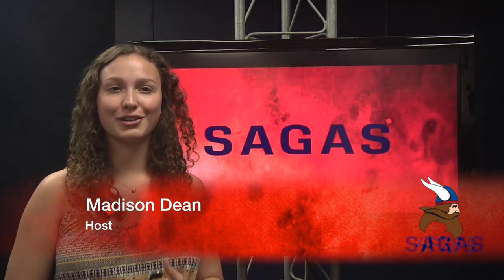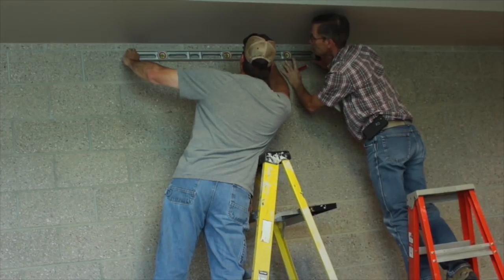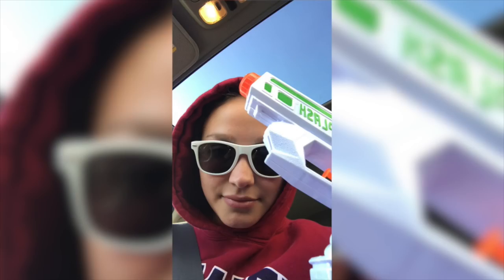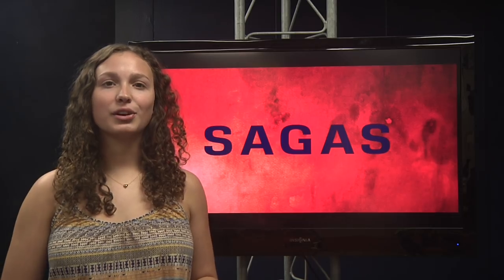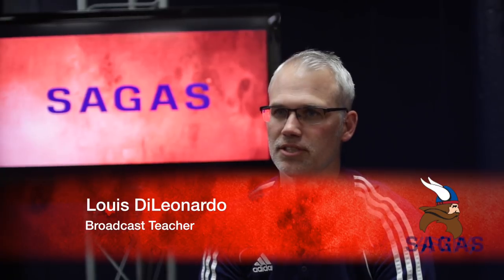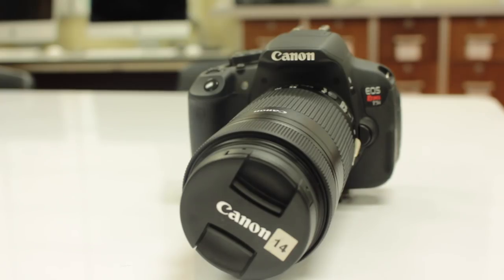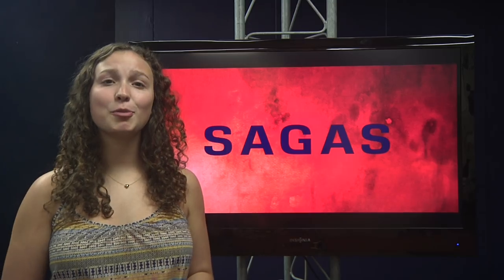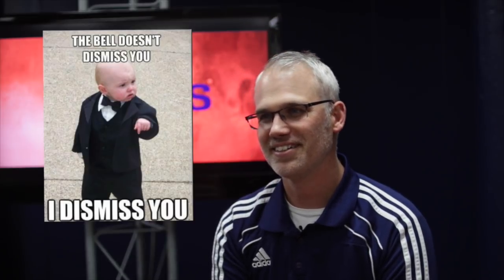Sagas 1:6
Seaman Viking Television News Magazine includes stories about:
our woodshop building a Hall of Fame, the senior tradition of assassins, girls' confessions about boys, and Sagas.